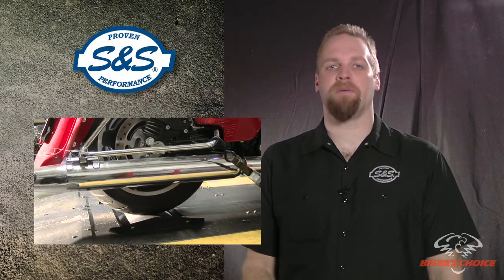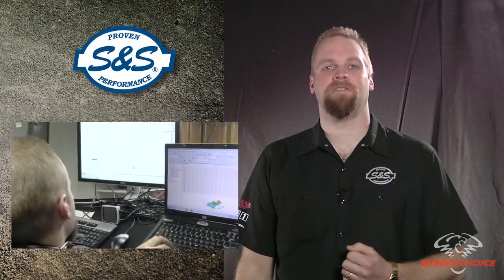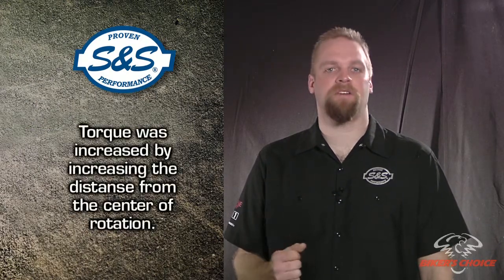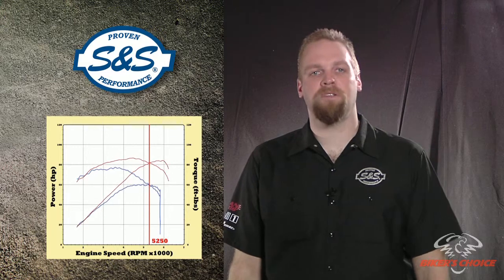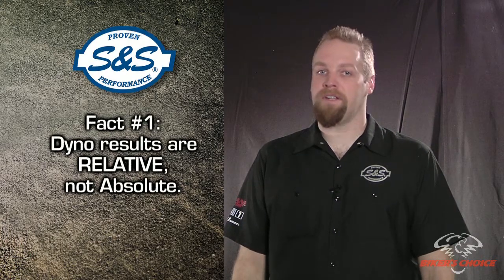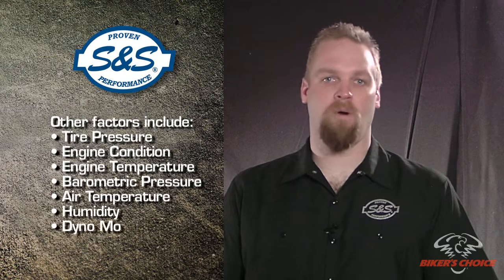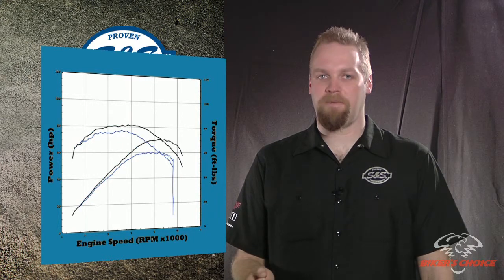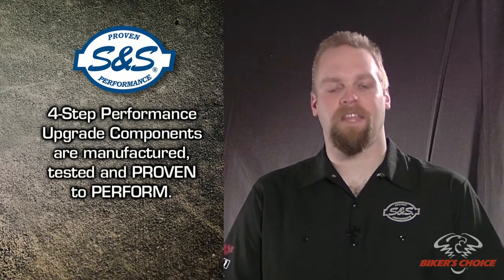BIKER'S CHOICE S&S Cycle: Dyno Principles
S&S Cycle has been in the business of manufacturing high quality, high performance engine components for over 50 years. What started as a passion for speed, grew into the best known company name in the V-Twin high performance aftermarket. George Smith Sr. had to build his own parts to make his motorcycle faster. Now the company he founded manufactures the most prestigious line of "go fast" v-twin engine parts in the world. The company was started in the basement of his home in Blue Island, IL in 1958, and moved to Viola, WI in 1969. In 2004 an additional facility was opened in LaCrosse, WI.